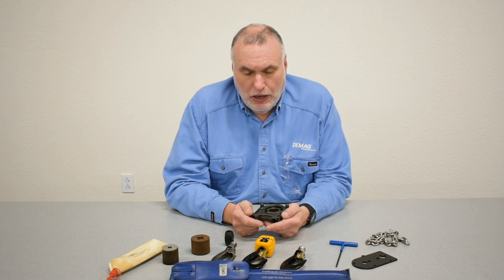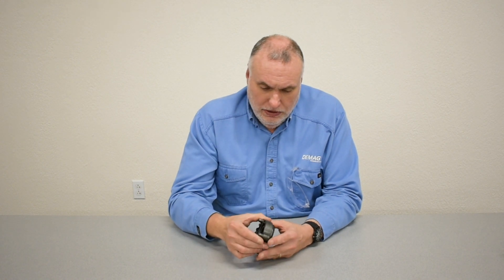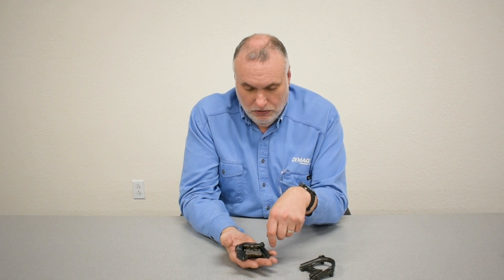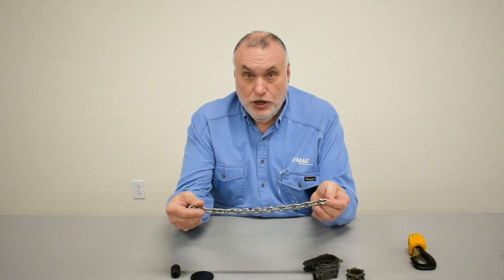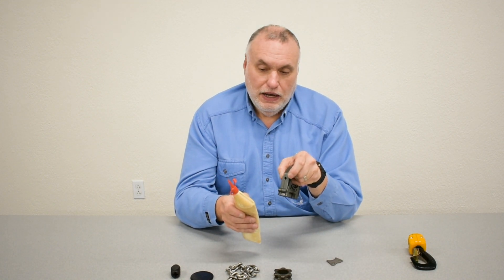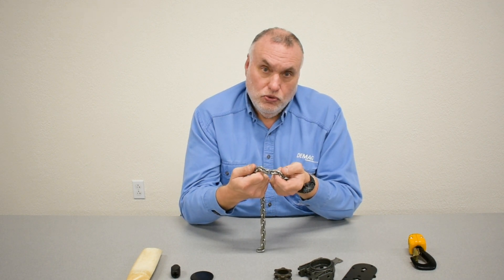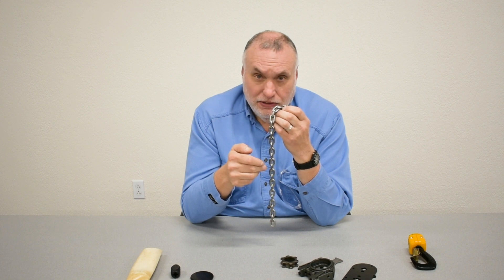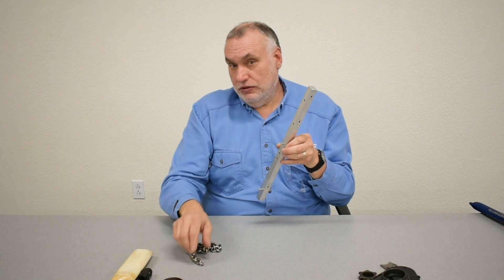Service Deep Dive: Demag DC Chain Hoist Chain Set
The chain set is a critical part of the maintenance and inspection of Demag DC chain hoists. Join Demag Technical Trainer, Andy Rasch, as he walks you through the components comprising the chain set and an overview of what to look for when maintaining or inspecting. He also covers Demag chain itself, the importance of adding grease to the chain, measuring chain stretch, actuating buffers, and bottom blocks.